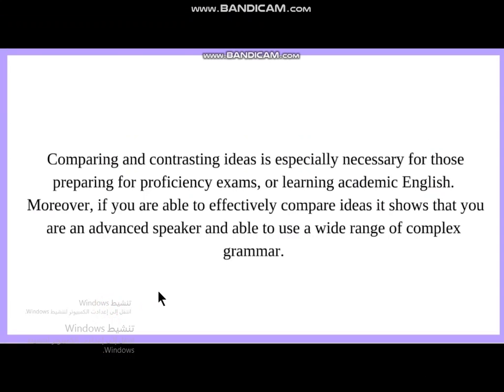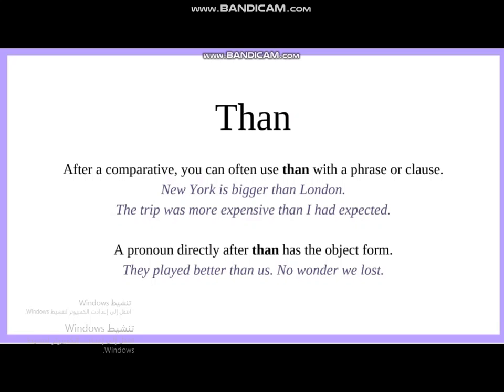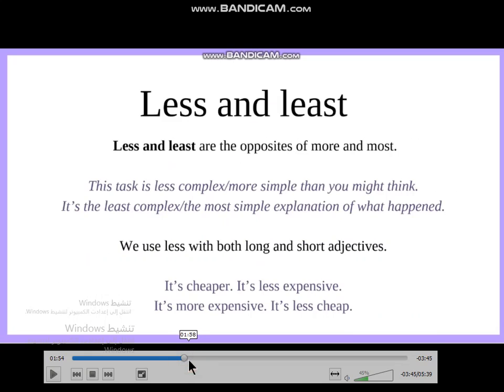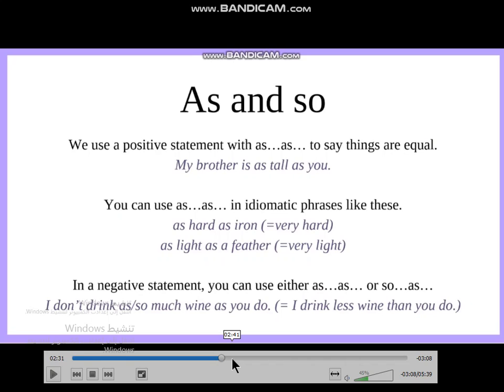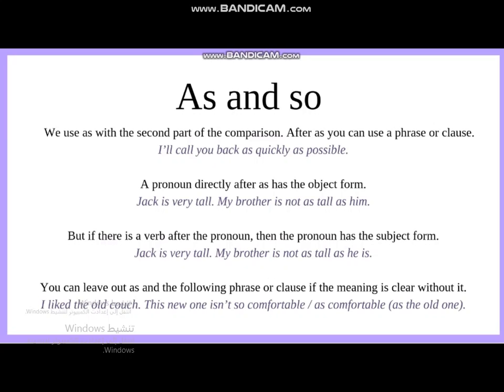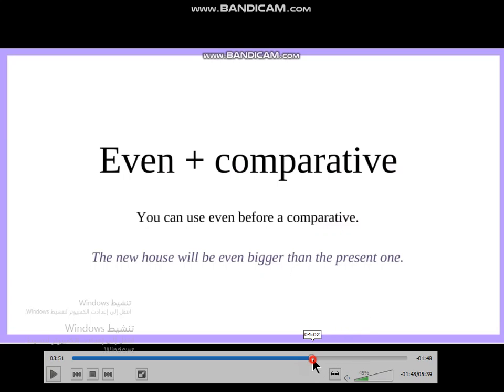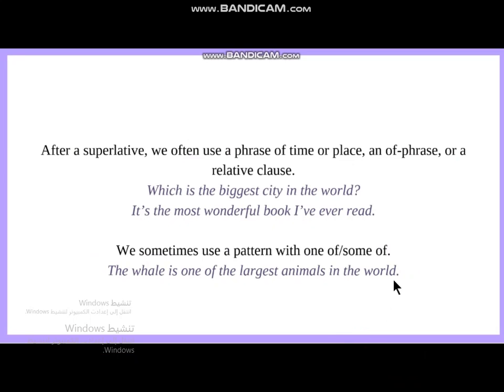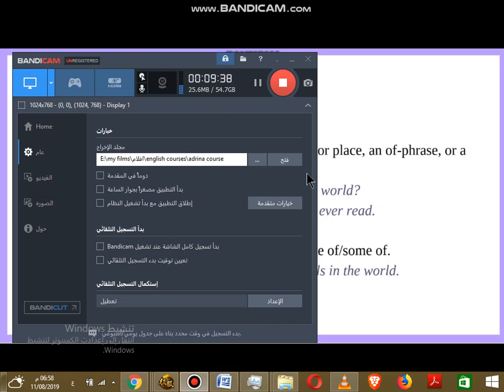what is the comparative and superlative at all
متنسوش دعمنا باشتراكو فى القناه وشيروها لاوسع نطاق عشان تكبر وسعتهاااا هفاجئكووو ومتنسوش الاهم من كل ده انكو تفعلوا الجرس عشان يوصلكو كل جديد